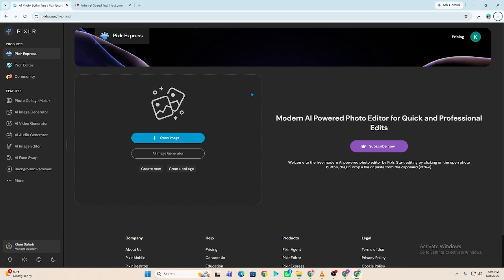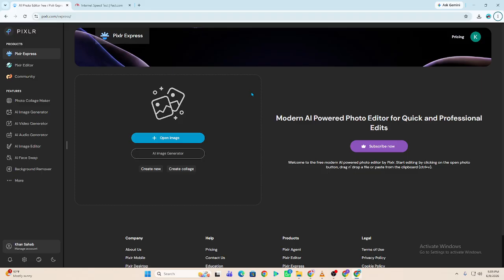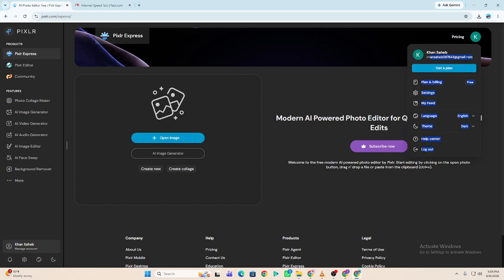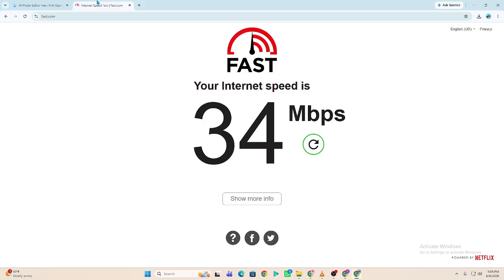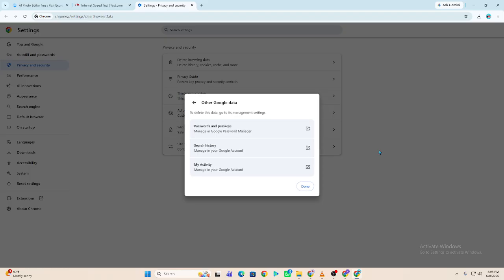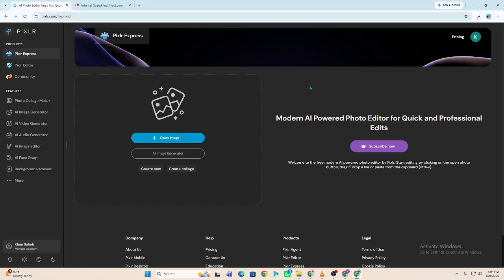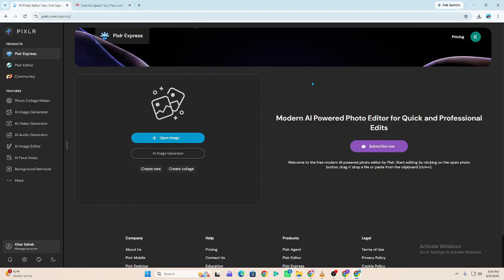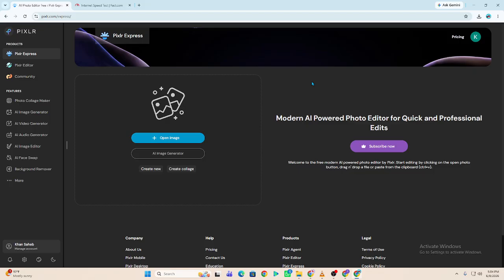How to Fix Pixlr Login Not Working Full Guide 2026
Learn how to fix Pixlr layers not showing with this complete 2026 step-by-step guide. Discover how to troubleshoot hidden layers, visibility settings, layer order issues, opacity problems, browser glitches, and other common causes that prevent layers from appearing correctly in Pixlr. Perfect for beginners, designers, content creators, marketers, and photo editors.